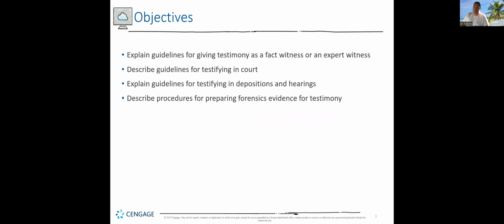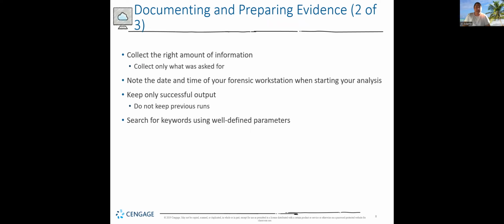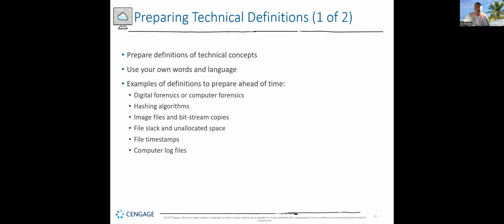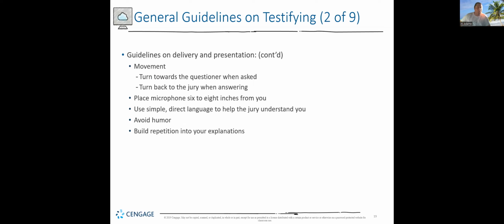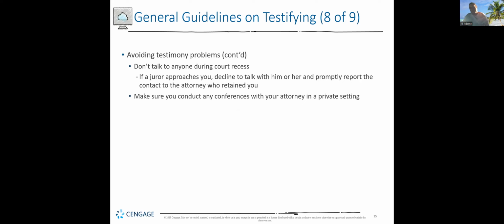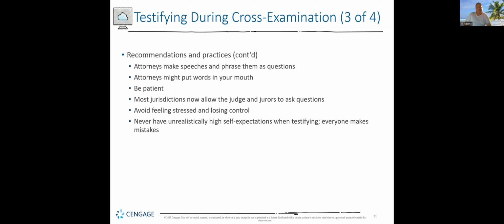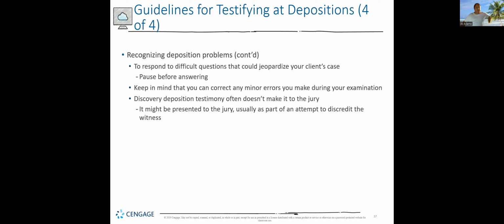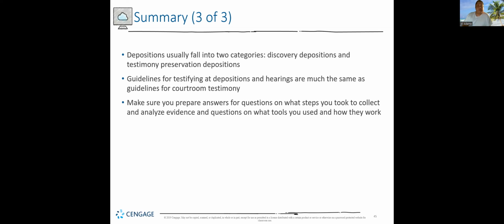CTIS 22 Unit 6 Ch15 Expert Testimony in Digital Investigations